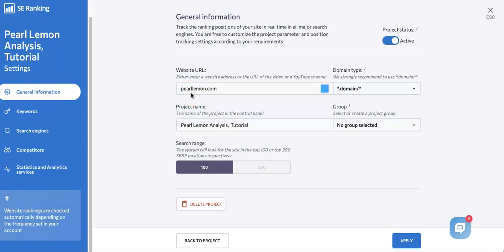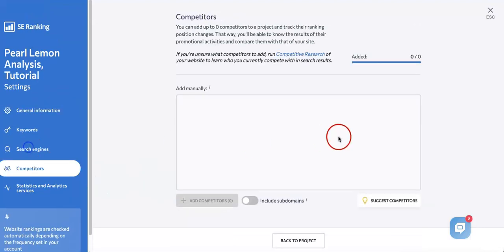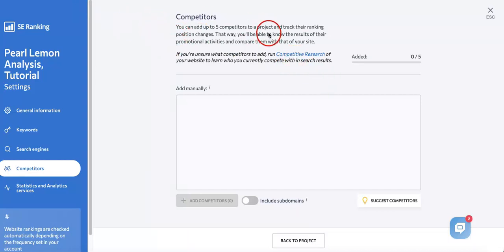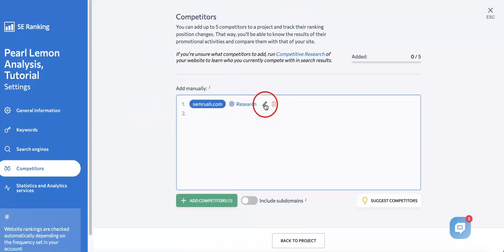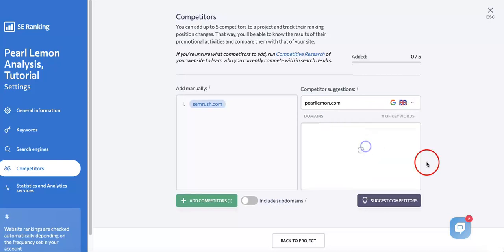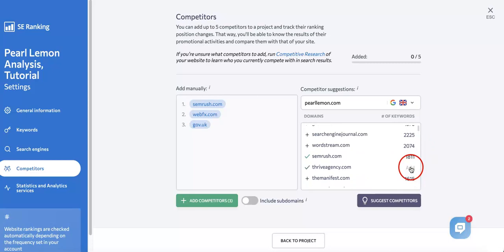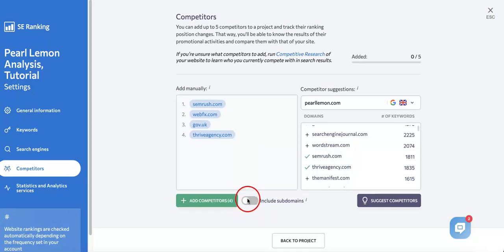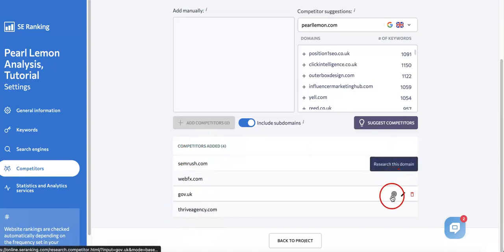How to Create A Project Part 4 - Adding Competitors | SE Ranking Tutorials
In this series, explore the tools SE Ranking can offer you to help with tracking rankings, monitor competitors and more! SE Ranking is your all-in-one SEO software for all of your SEO analysis and marketing needs.